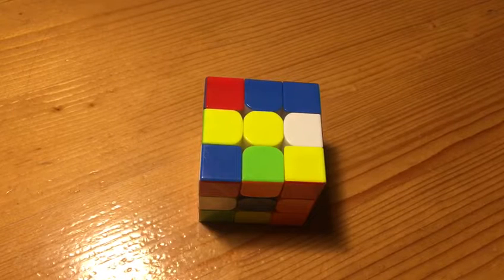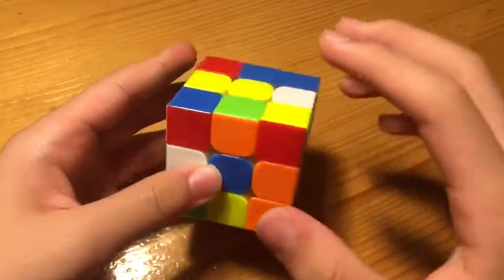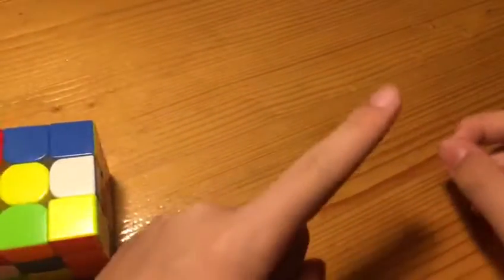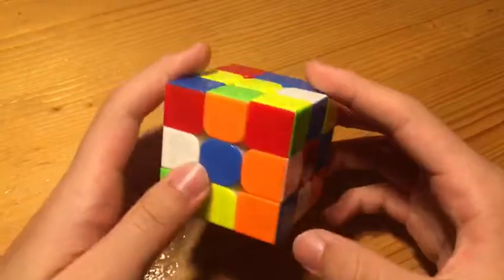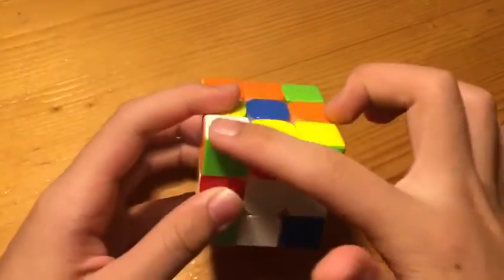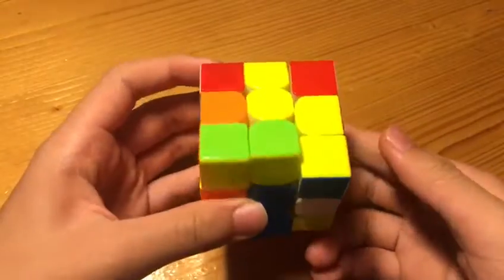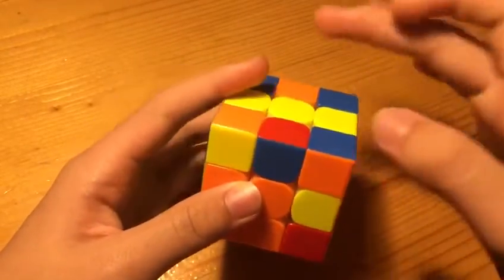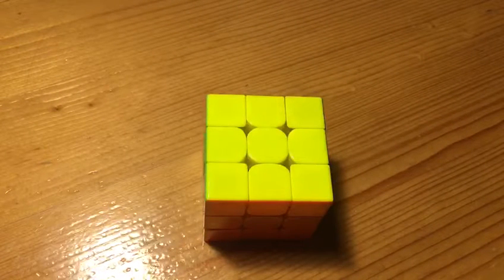Breakdown of Tymon Kolasinski's 4.41 Official Single! (Part 3 of 4)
Scramble: B' R D F B' R2 U' R' L D2 R2 U' F2 R2 D F2 L2 F2 U' B